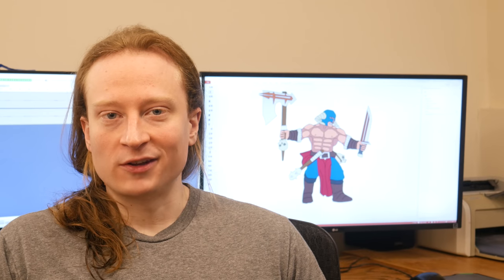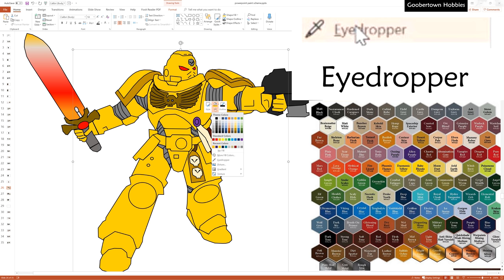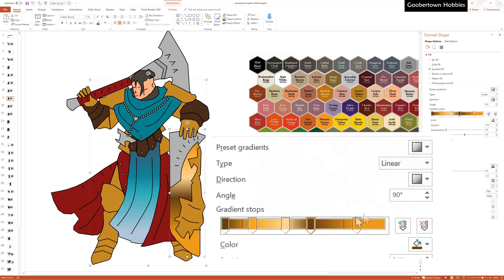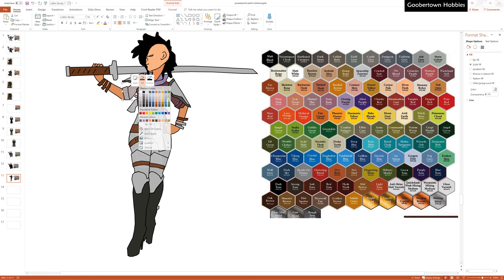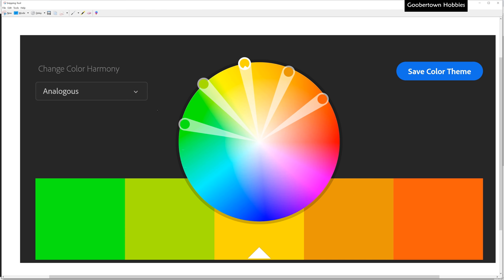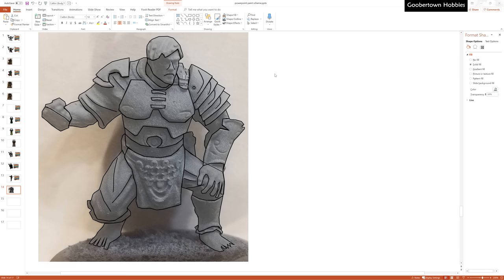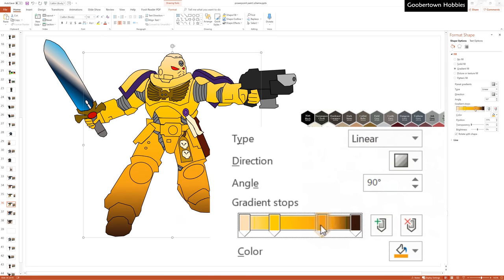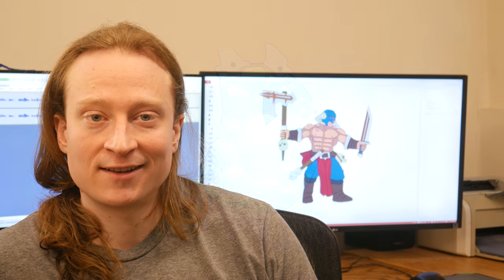Paint Scheme Planning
Drawing striking pictures of your models is actually quite easy. In this video I show you how to trace pictures to make crisp, stylized bits of art. Specifically I am drawing characters from tabletop games. From these images you can experiment with color schemes to your heart’s content!

More Goobertown!

3d printer (Creality)
3d printer (Elegoo)
3d printer BIG (Anycubic)
Resin (Anycubic Eco)
Camera arm